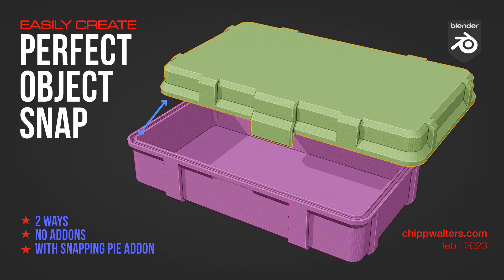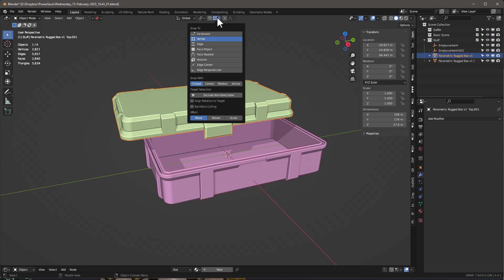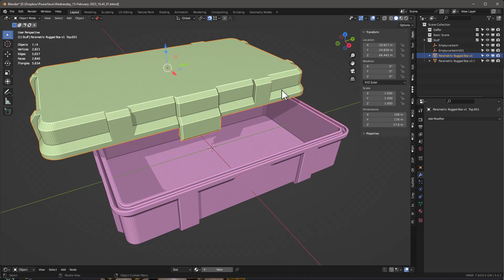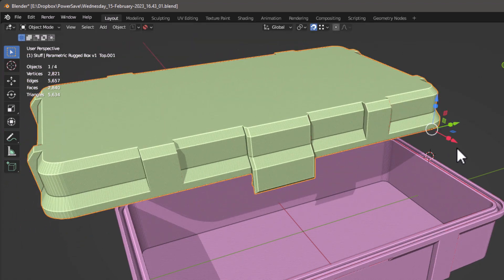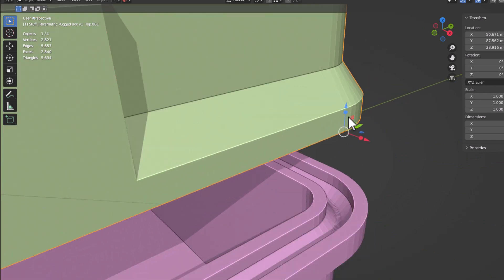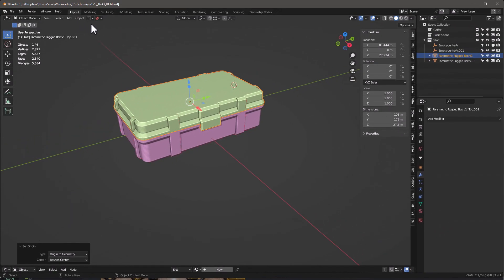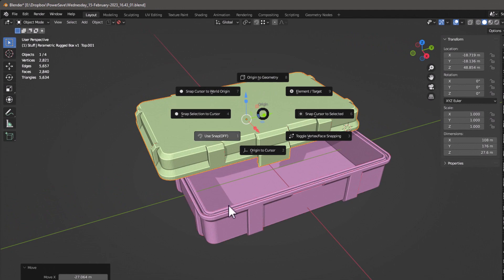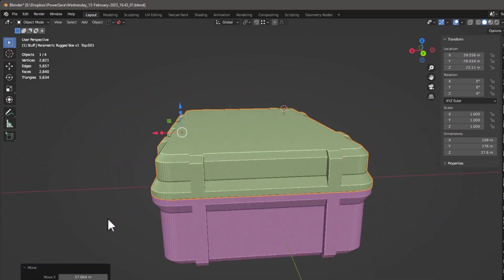Blender Perfect Object Snapping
A quick video showing how best to quickly snap OBJECTS to each other...perfectly.
2 ways: One using only Blender, the other using the Snapping Pies add-on found